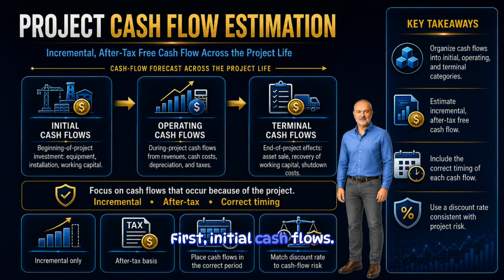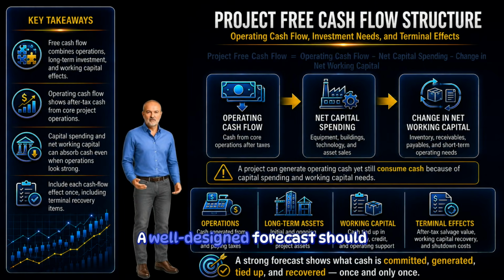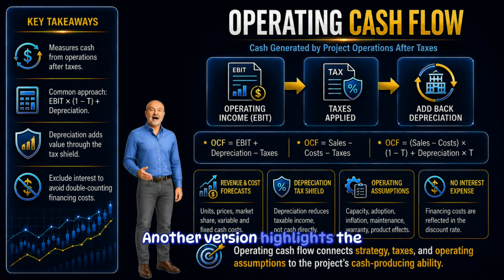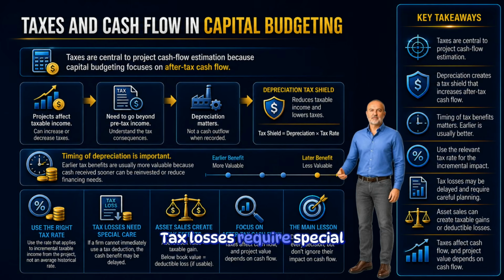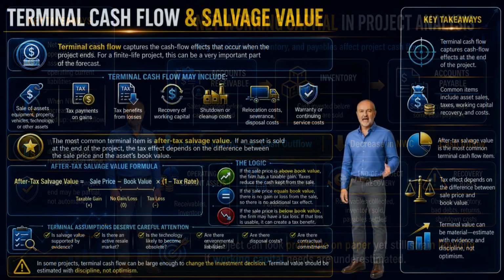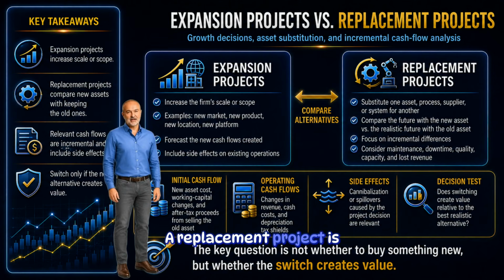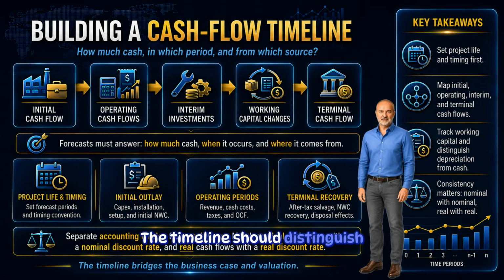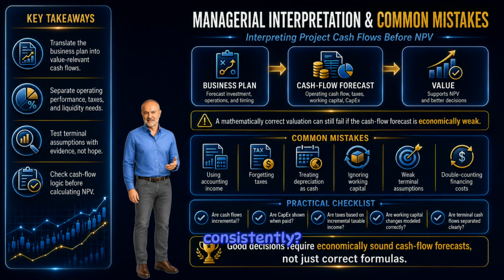Project Cash Flow Estimation: Taxes, Depreciation, Working Capital, and Terminal Value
In this Financial Management lecture, we explain how to estimate the incremental, after-tax free cash flows of a business project. Before managers can decide whether a project creates value, they need to understand what cash the project requires, what cash it generates, when those cash flows occur, and how taxes, depreciation, working capital, and terminal value affect the forecast.

You’ll learn how to:
✅ Organize project cash flows into initial, operating, and terminal cash flows
✅ Understand project free cash flow from a business decision-making perspective
✅ Estimate the initial investment outlay for expansion and replacement projects
✅ Interpret operating cash flow after taxes and depreciation
✅ Understand the depreciation tax shield and why taxes matter in project analysis
✅ Model net working capital as cash tied up or released by the project
✅ Estimate terminal cash flow, salvage value, working capital recovery, and shutdown costs
✅ Compare expansion projects and replacement projects using incremental cash flows
✅ Build a clear cash-flow timeline before applying NPV
✅ Avoid common cash-flow estimation mistakes, such as double-counting financing costs or treating depreciation as a cash outflow